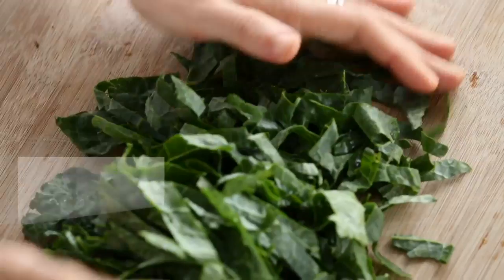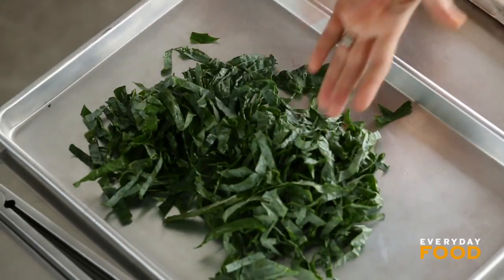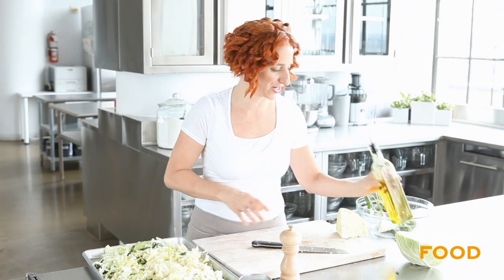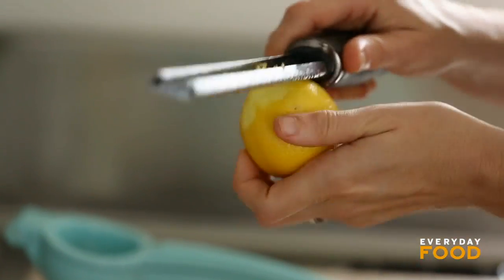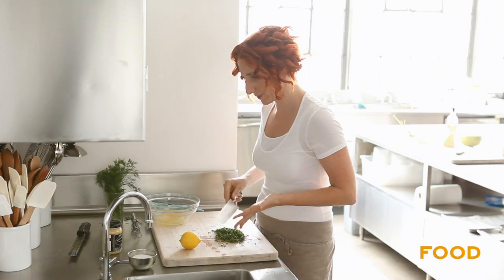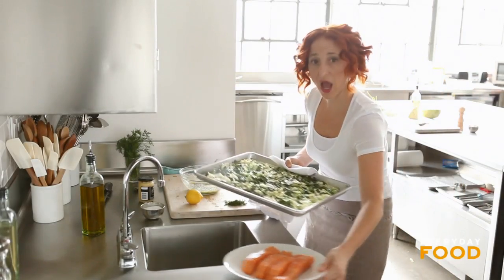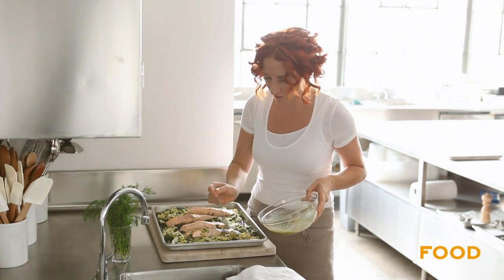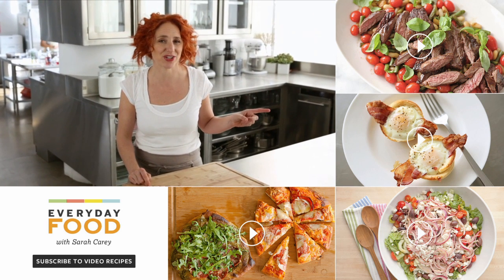Baked Salmon with Kale and Cabbage - Everyday Food with Sarah Carey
All week long, I've been cooking dishes from Everyday Food's October issue, which was dedicated to one-pot cooking. But I couldn't forget about meals made in one pan! Today's salmon with kale and cabbage offers a streamlined approach to a seriously tasty (and healthy!) dinner. Just arrange your greens on a baking sheet and cook for a few minutes before adding your salmon to the same pan. After 25 minutes, you'll have dinner on the table and just one pan to wash! Bon appetit!

Sarah's Tip of the Day:
While this recipe calls for kale and cabbage, any hearty leafy greens -- like chard or collards -- would work well.

PREP: 10 mins
TOTAL TIME: 25 mins
SERVINGS:4

INGREDIENTS
1 bunch Tuscan kale, tough stems removed, leaves thinly sliced (about 5 cups)
1/2 head Savoy cabbage, cored and thinly sliced (4 cups)
6 tablespoons olive oil, divided
Coarse salt and pepper
4 skinless salmon fillets (4 to 6 ounces each)
1 teaspoon lemon zest plus
2 tablespoons juice
1/4 cup fresh dill, chopped
1 teaspoon Dijon mustard

DIRECTIONS
STEP 1
Preheat oven to 450 degrees. On a rimmed baking sheet, toss kale and cabbage with 2 tablespoons oil and spread in an even layer; season with salt and pepper and bake 6 minutes. Stir. Season salmon and add to baking sheet. Bake until salmon is cooked through, about 10 minutes.

STEP 2
Meanwhile, whisk together lemon zest and juice, dill, mustard, and remaining 1/4 cup oil. Season. Drizzle salmon and vegetables with dressing before serving.